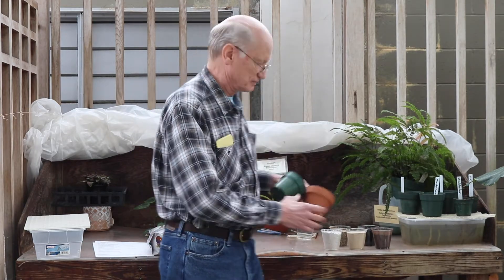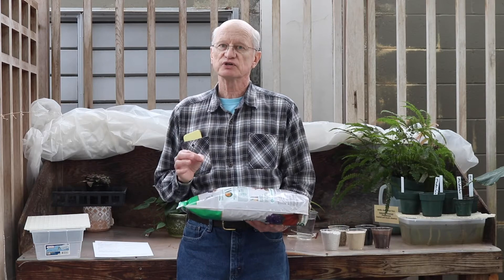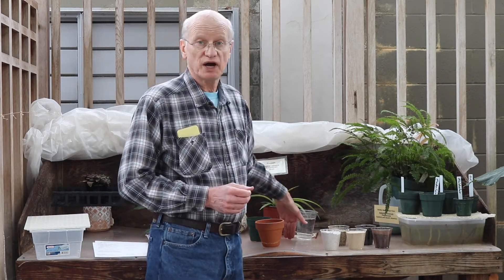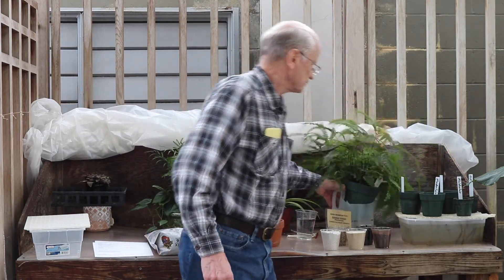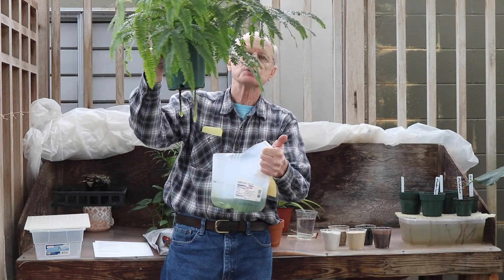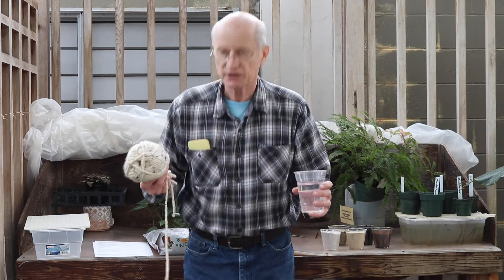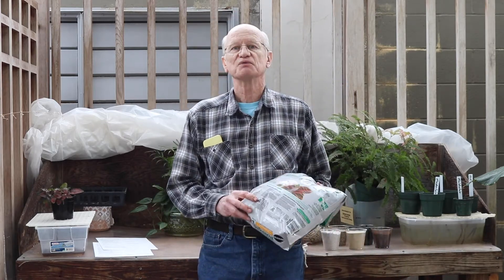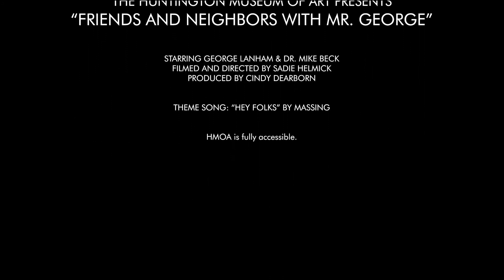Friends and Neighbors with Mr. George visits Dr. Mike in the Conservatory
Watch Huntington Museum of Art's Museum Educator George Lanham, also known as "Mr. George," visit Dr. Mike Beck in the C. Fred Edwards Conservatory. "Friends and Neighbors," FAN for short, leads viewers of all ages on an exploration of art within the Museum's collection as well as the living collection of the C. Fred Edwards Conservatory, Nature Trails, Memorial Herb Gardens, the Steelman Butterfly Garden, and more. for additional learning materials and activities for the FAN series and more!